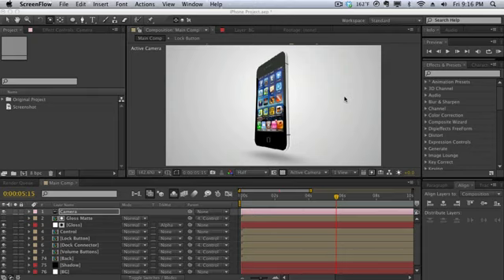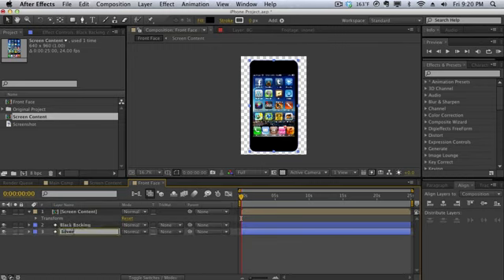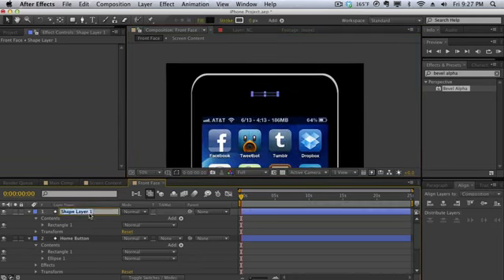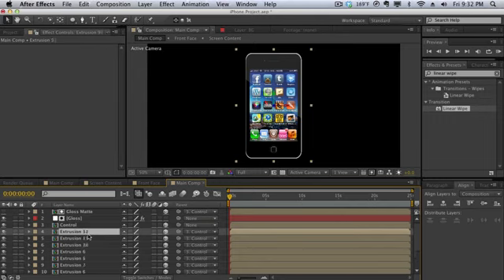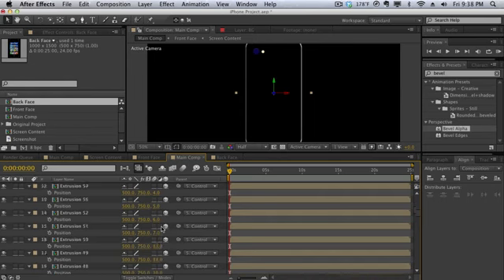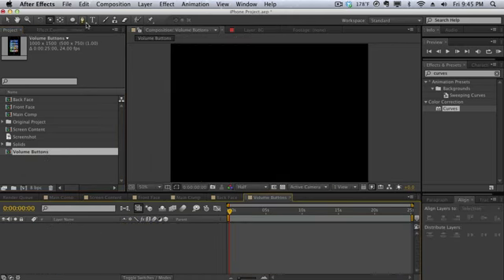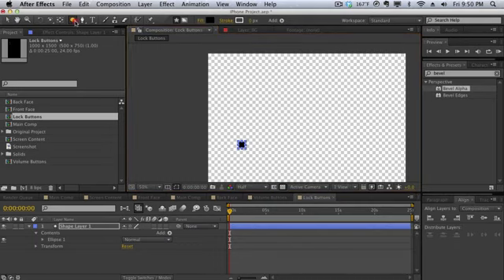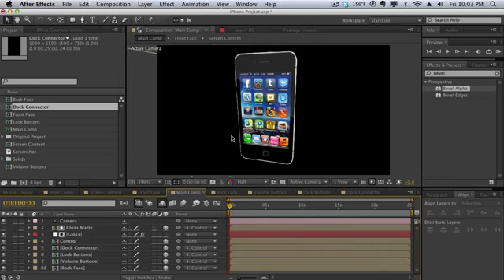Updated iPhone Tutorial